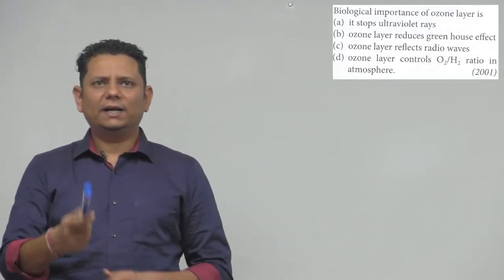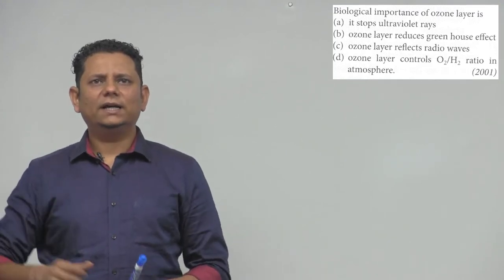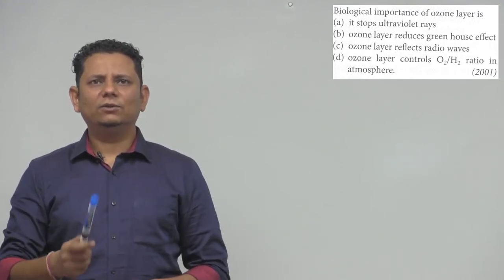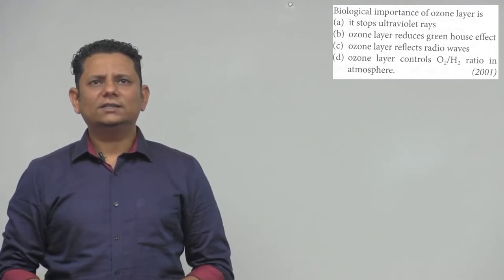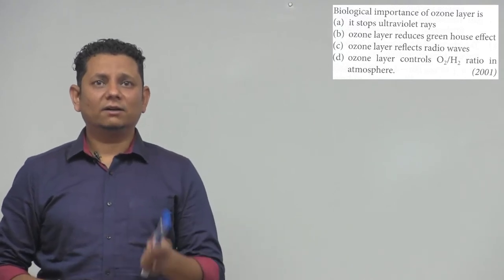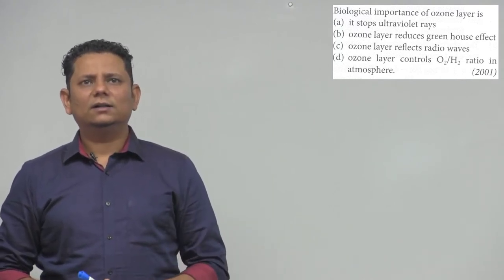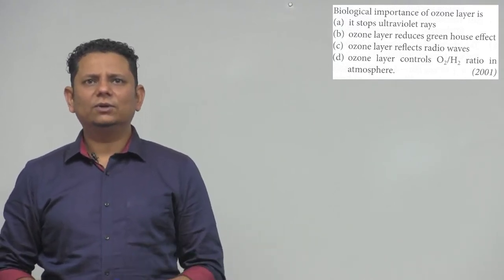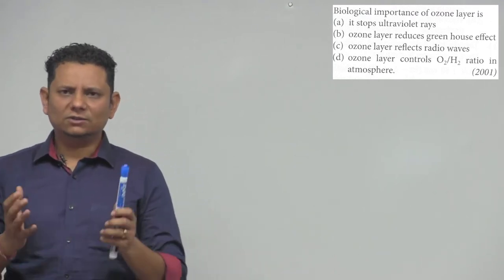Biological importance of Ozone layer is (a) It stops ultraviolet rays (b) Ozone rays reduce green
Biological importance of Ozone layer is (a) It stops ultraviolet rays (b) Ozone rays reduce green-house effect (c) Ozone layer reflects radio waves (d) Ozone layer controls O 2/H 2 radio in atmosphere